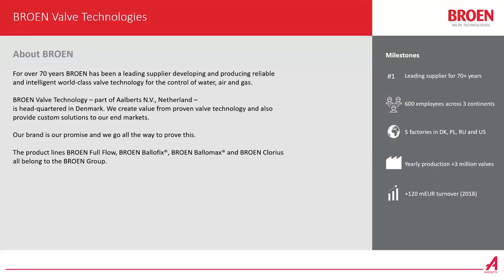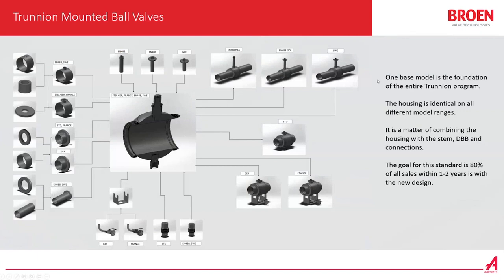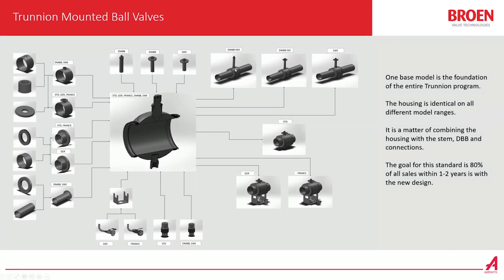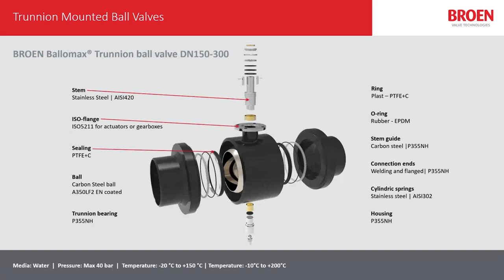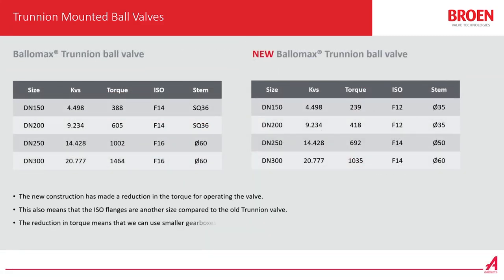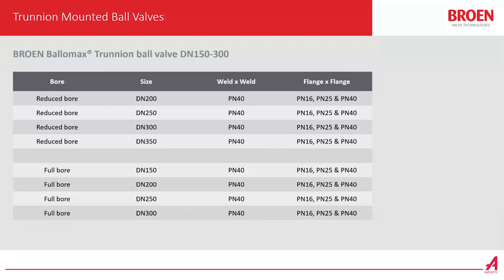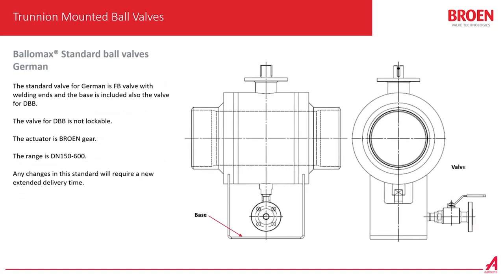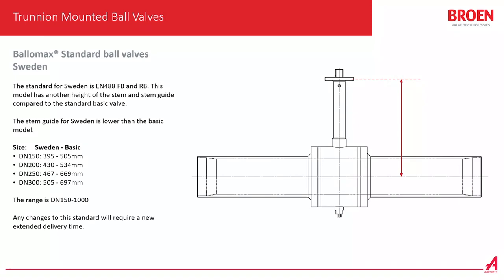New BROEN trunnion mounted ball valves (webinar)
BROEN has developed a new modular built BROEN BALLOMAX® trunnion mounted ball valve for district heating and cooling.

Main advantages are:

* Only 6 weeks delivery time
* Lower torque
* Compact design
* 24/7 customer support